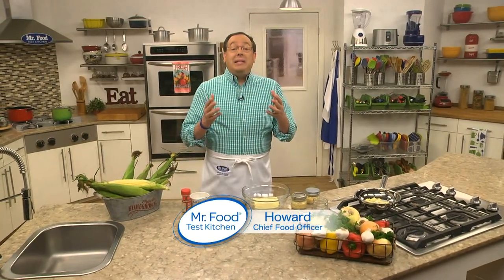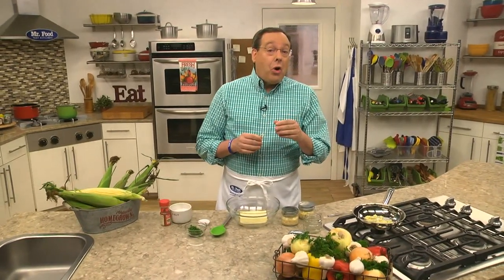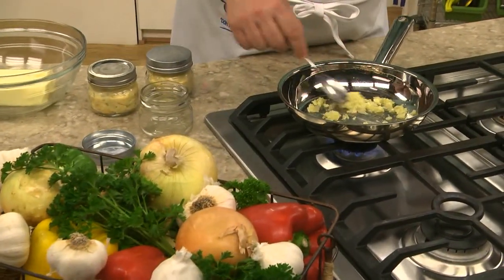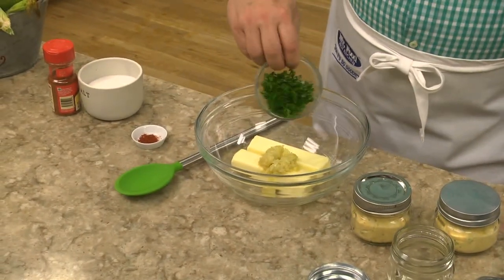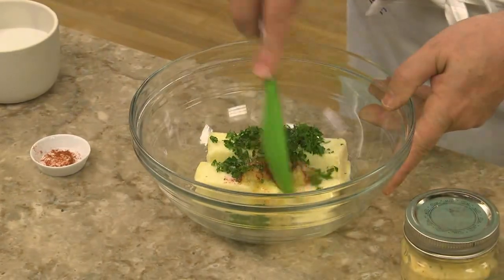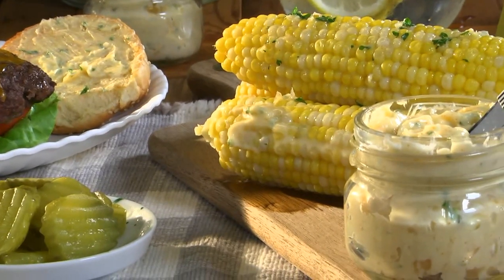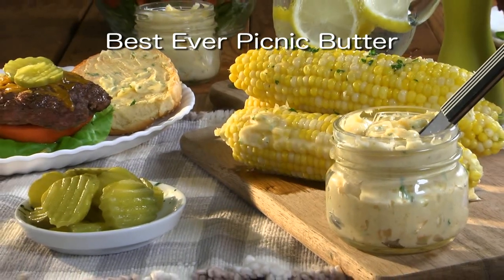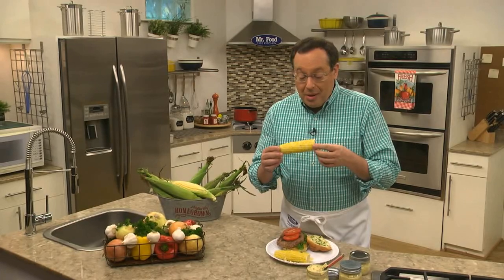Best Ever Picnic Butter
When it comes to butter, we found a better way! Our Best Ever Picnic Butter is the perfect Memorial Day recipe because it takes your traditional patriotic favorites to a whole other level, making them the best they can be.